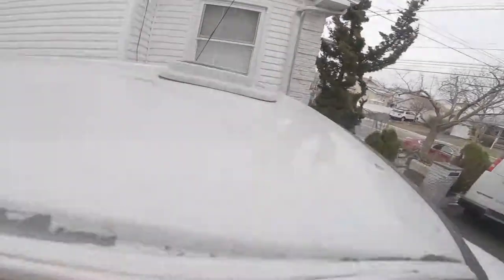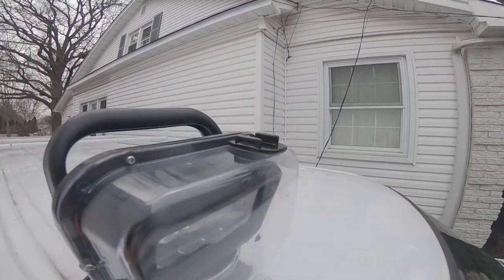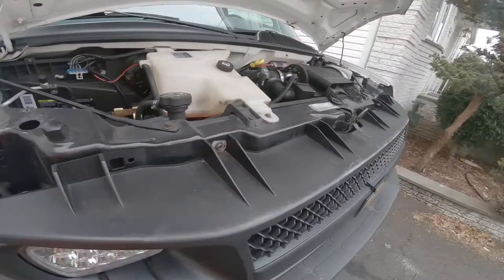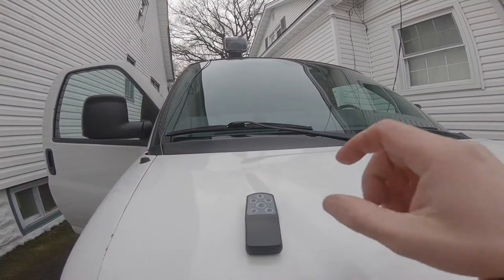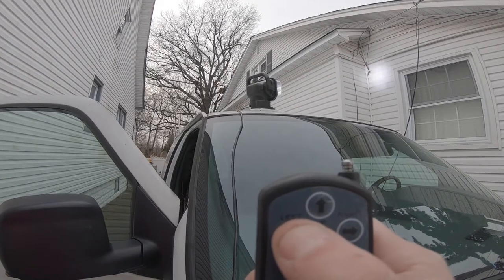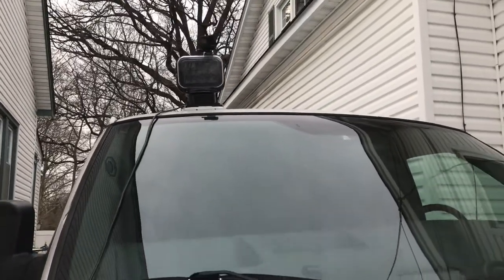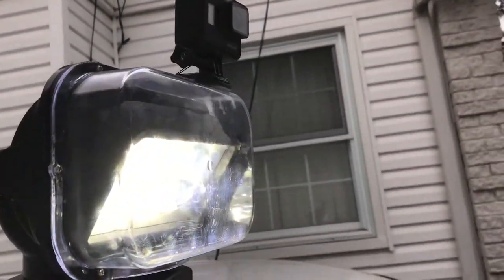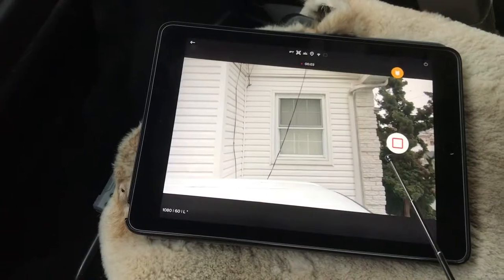DIY wireless pan mount for GoPro on van roof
This is a very simple DIY panning solution for the roof of any vehicle. I stuck an adhesive backed GoPro mount to a 12v marine spotlight that is controlled wirelessly. The spot light cost me about 100$ NEW on EBAY ( I regret not getting the smaller white version), its waterproof and has a magnetic base that can be attached to any sheet metal panel of a vehicle. It also comes with a spring locking base that can be thru bolted to any rigid surface(don’t forget to silicone any holes on a roof).

For my situation, I chose not to hardwire the spotlight so it can be used anywhere and taken down when not in use. The power cord is routed to a 12v outlet that I installed in the engine bay, minimizing damage to weatherstripping by avoiding the cabin.

This is an ideal setup if you are using a modern gopro with remote power-on and have hyper-smooth stabilization enabled.

I have not done thorough testing yet but do plan on making a follow up video in the future. Also, I suggest protecting the lens with a cover/filter and possibly a more rugged case for the body.

This was done on a 2005 Chevy Express cargo van